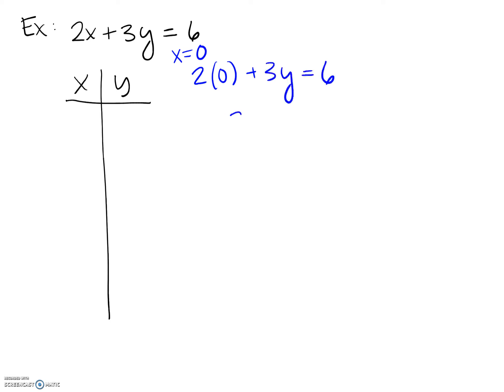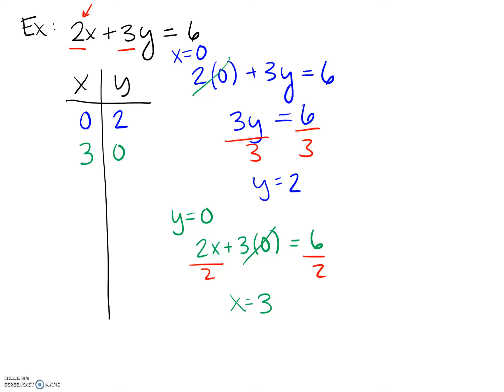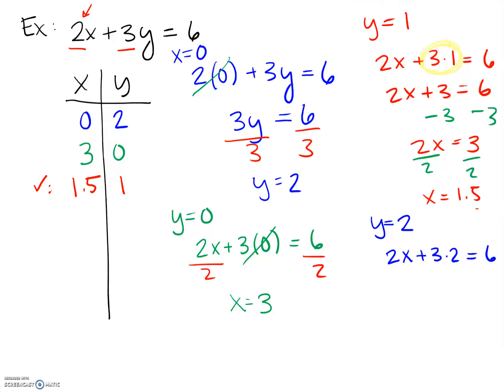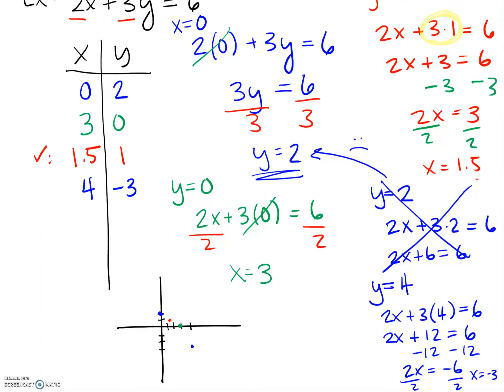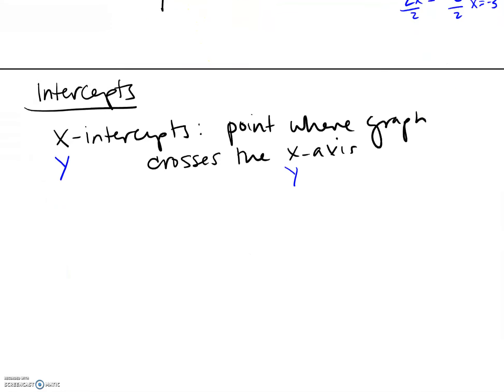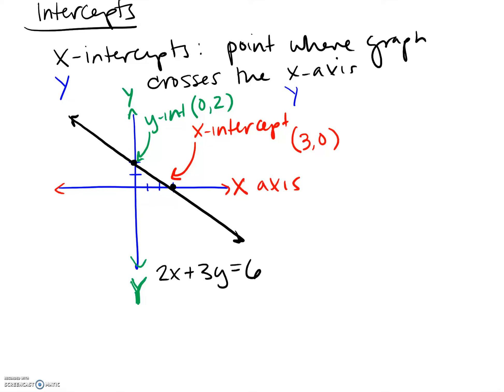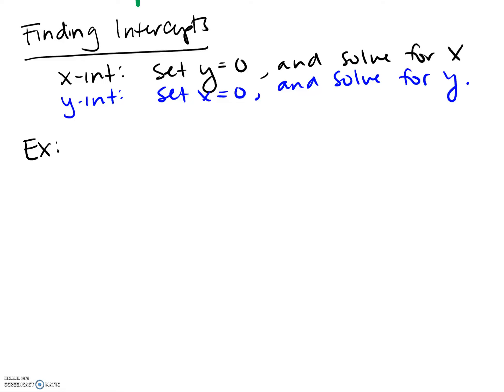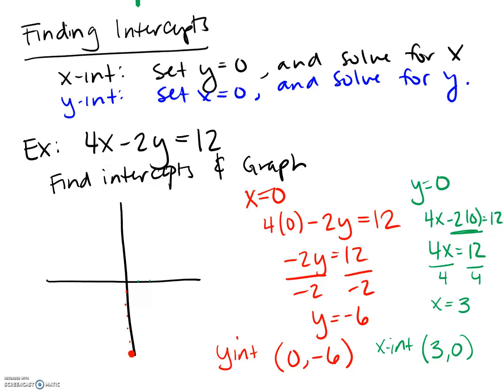Math 92 - Intercepts and Graphing Using Intercepts.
Covers 8.3B - Graph an equation of the form Ax + By = C and
8.4 - Find the x- and y-intercepts of a straight line.